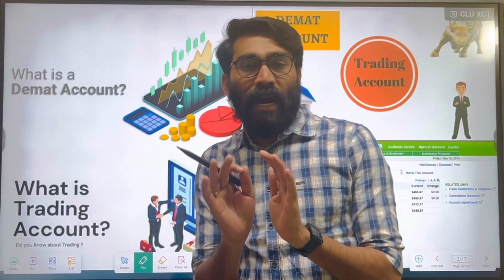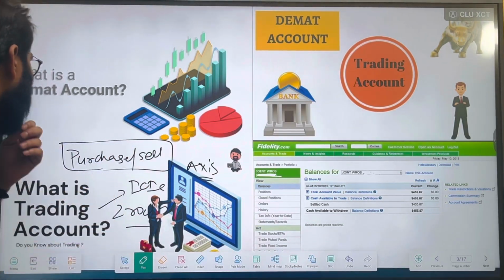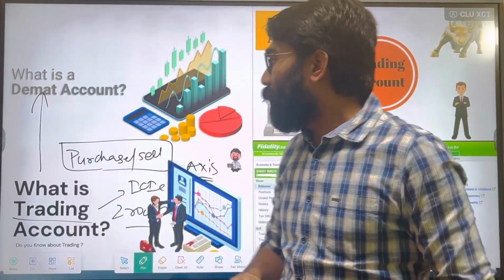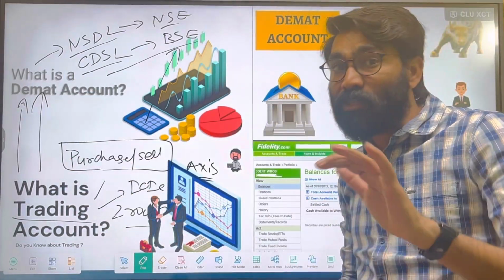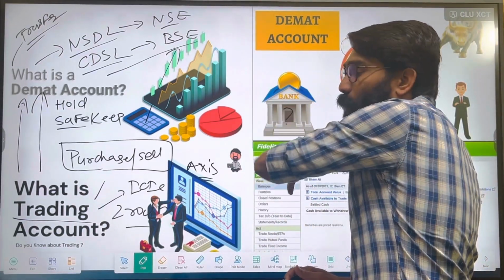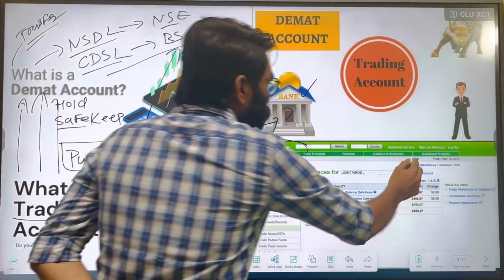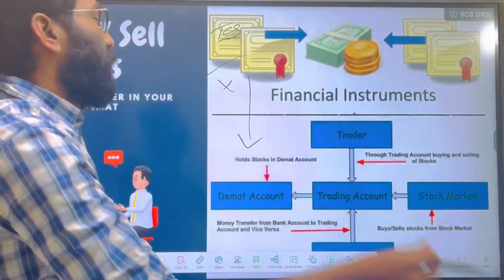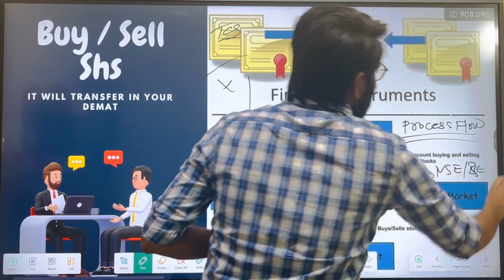फंड अकाउंटिंग | डीमैट बनाम ट्रेडिंग अकाउंट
हेज फंड कोर्स के लिए यहां पंजीकरण करें...

डीमैट, ट्रेडिंग और बैंक खाते में अंतर | डीमैट और ट्रेडिंग खाता कैसे काम करता है | फंड अकाउंटिंग

डीमैट खाता एक प्रकार का खाता है जो आपको इलेक्ट्रॉनिक रूप में प्रतिभूतियां रखने की अनुमति देता है, ठीक उसी तरह जैसे बैंक खाते में आपका पैसा रखा जाता है। दूसरी ओर, ट्रेडिंग खाता शेयर बाजार में प्रतिभूतियों की खरीद-बिक्री के लिए उपयोग किया जाता है। यह आपके डीमैट खाते से जुड़ा होता है, और जब आप शेयर खरीदते हैं, तो वे आपके डीमैट खाते में जमा हो जाते हैं, और जब आप शेयर बेचते हैं, तो वे आपके डीमैट खाते से डेबिट हो जाते हैं। जैसा कि आप पहले से ही जानते होंगे, बैंक खाते का उपयोग आपके पैसे रखने और विभिन्न बैंकिंग लेनदेन के लिए किया जाता है।

यदि आप व्यक्तिगत प्रशिक्षण की तलाश में हैं, तो हमें 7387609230 पर कॉल करें और सभी IB उत्पादों पर प्रशिक्षण प्राप्त करें।
अपनी जानकारी बढ़ाने और ज्ञानवर्धन के लिए कृपया सभी सामग्री देखें।
अधिक जानकारी के लिए पर जाएं और IB प्रक्रिया पर लाइव सत्रों के लिए मुझसे सीधे अपॉइंटमेंट बुक करें।

सदस्यता के लिए आवेदन करें क्योंकि बहुत जल्द सत्र केवल सदस्यों के लिए ही उपलब्ध होंगे।

डेरिवेटिव्स

क्या आप आईबी या बैंकिंग प्रोडक्ट्स पर संपूर्ण व्यावहारिक ज्ञान की तलाश में हैं?

क्या आप पेशेवर विकास की तलाश में हैं?

क्या आप नौकरी की तलाश में हैं?

क्या आप एक दशक से अधिक समय से कार्यस्थल पर अटके हुए हैं?

क्या आप वर्तमान संगठन में पदोन्नति की तलाश में हैं?

तो हमारे पास आपके लिए समाधान हैं...
हम अपने ग्राहकों के लिए मेंटरशिप प्रोग्राम प्रदान करते हैं और उन्हें MF, HF, PE, VC, इक्विटी, CA और क्रिप्टो एसेट्स जैसे सभी निवेश बैंकिंग उत्पादों पर प्रशिक्षण देते हैं, जिससे उन्हें इस उद्योग में सफल होने में मदद मिलेगी। हम आपको पेशेवर विकास और अन्य कई सेवाएं प्रदान करते हैं।
हम अपने ग्राहकों को विभिन्न IB उत्पादों पर व्यक्तिगत प्रशिक्षण सत्र प्रदान करते हैं।
हम अपने ग्राहकों को प्लेसमेंट-उन्मुख मार्गदर्शन प्रदान करते हैं।
हम आपके करियर में हर कदम पर आपकी सहायता और मार्गदर्शन करने के लिए यहां हैं।
हम आपके कौशल को आर्थिक रूप देने में आपकी मदद करेंगे।

IB उत्पादों और प्रक्रियाओं पर लाइव प्रशिक्षण के लिए कॉल करें: 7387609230